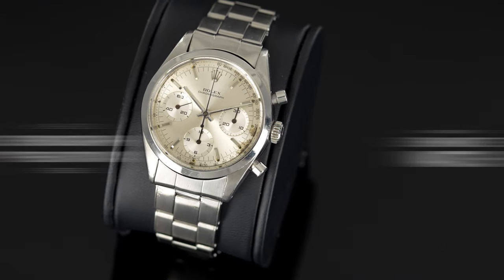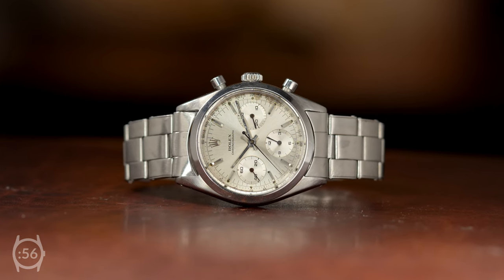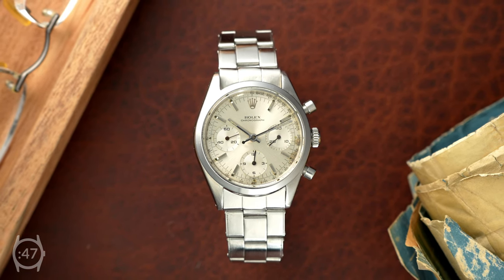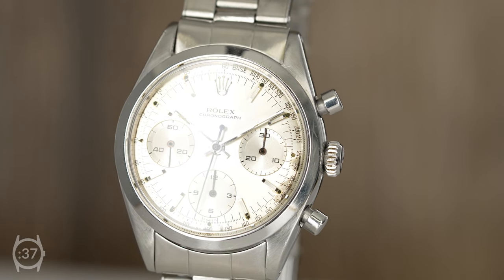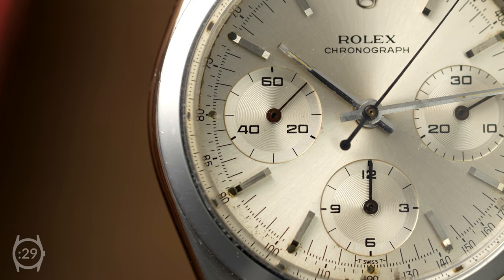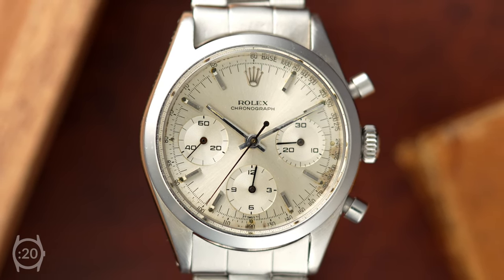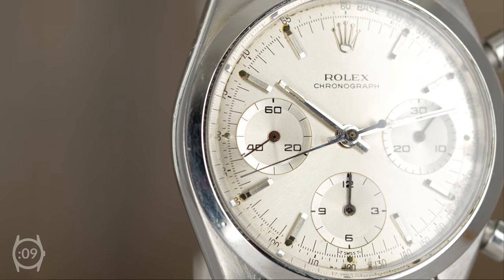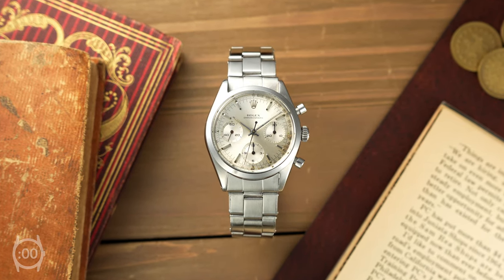Vintage Rolex Chronograph “Pre-Daytona” – 1966 Rolex Ref. 6238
Got a minute? Join John as he discusses the “Pre-Daytona”—a 1966 Rolex Chronograph that was the immediate precursor to the now-iconic Rolex Daytona.

Now referred to as the “Pre-Daytona”, the Ref. 6238 was the last generation of Rolex Chronographs before the Daytona was introduced in 1963. It represents a turning point in design, where Rolex’s chronograph first started to capture elements that would become part of the Daytona’s iconic form. The clean design features a tachymetre scale on the dial, as opposed to on the bezel with the Daytona models.

Dating to 1966, this Rolex Chronograph 6238 is in very good vintage condition and was just fully serviced. Sorry, no boxes or papers.
⌚️: 1966 Rolex Chronograph “Pre-Daytona” (Ref. 6238)

00:00 Intro
00:16 Watch Review